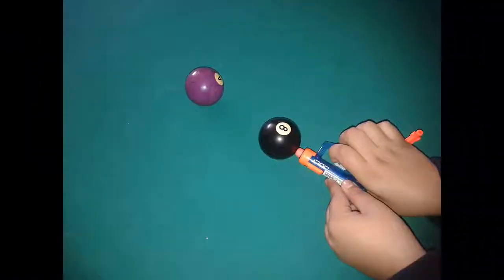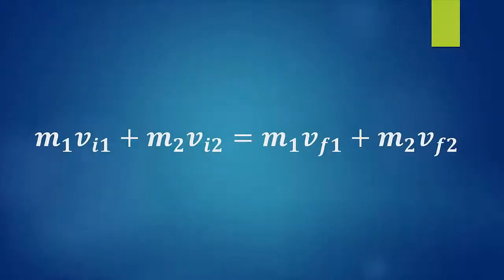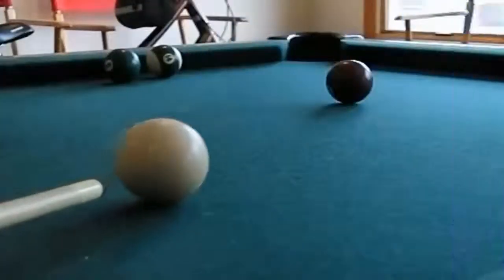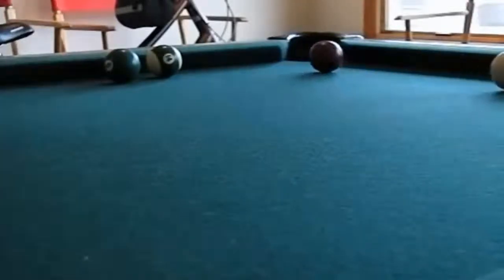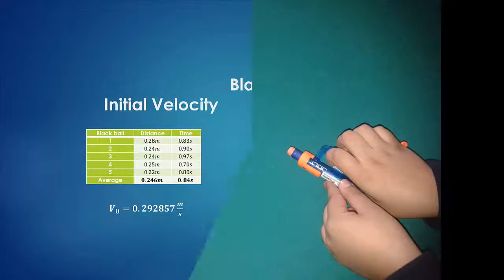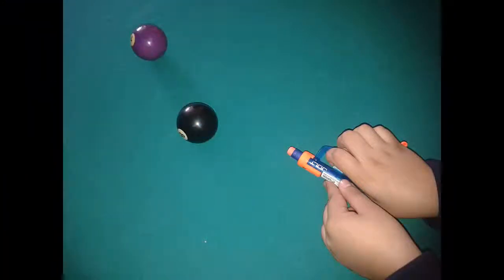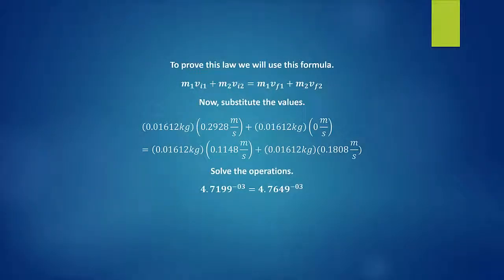Final Proyect Physics II